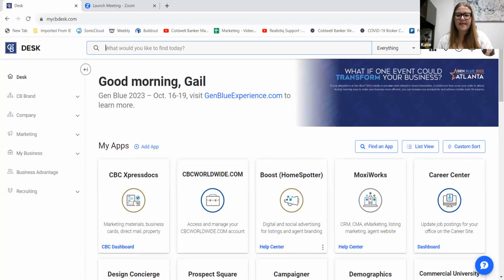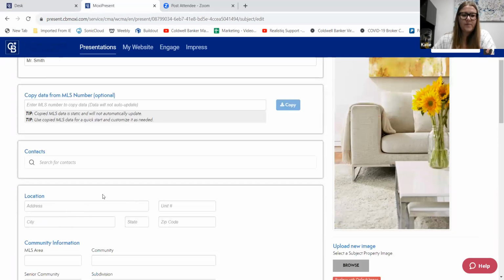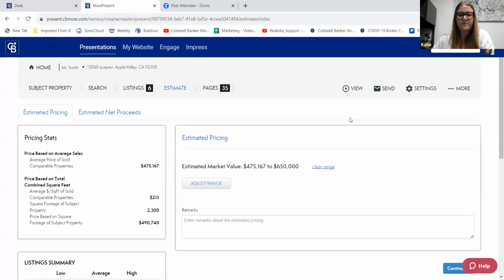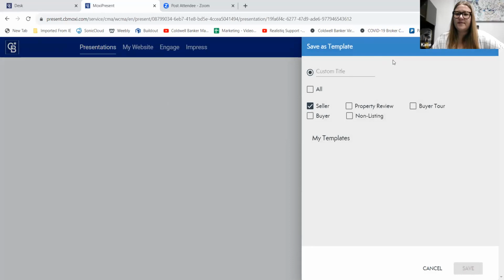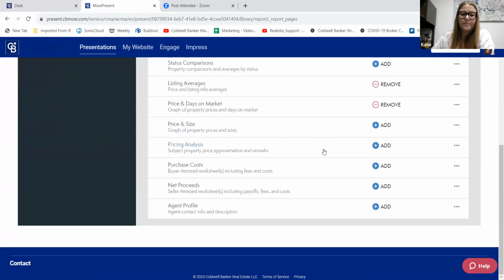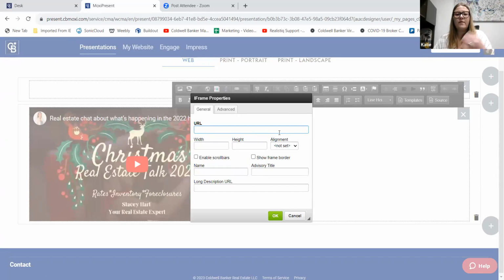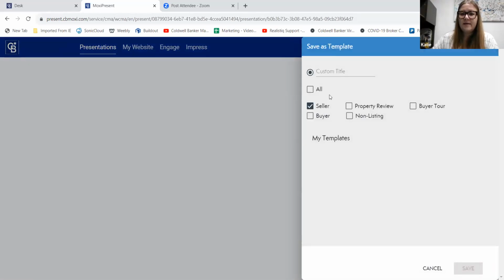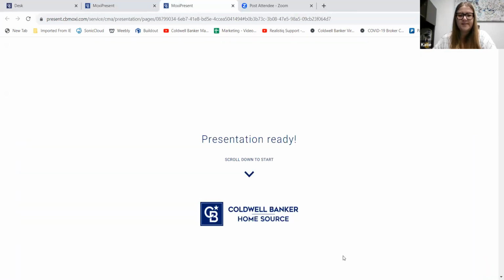Moxie Present - A Deep Dive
On Monday Aug. 7th  Katie went over Moxi Present Part 2 and how to add custom pages and save as a template for future use.
It’s a great tool to help you shine and it’s easy to use!